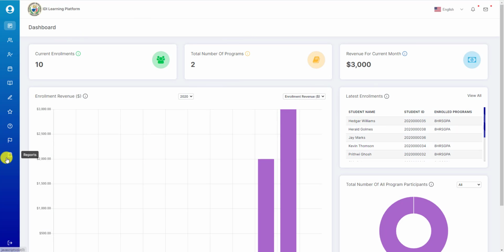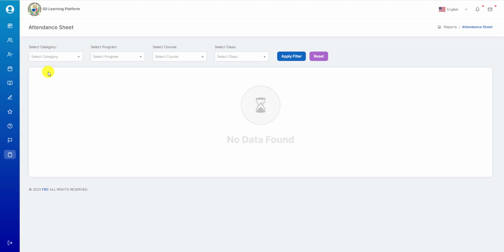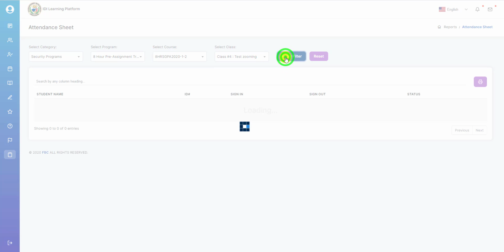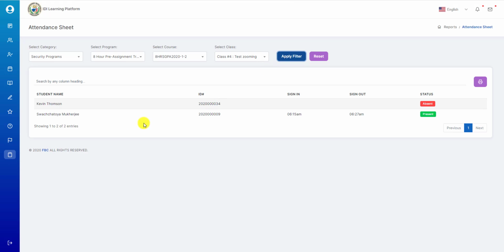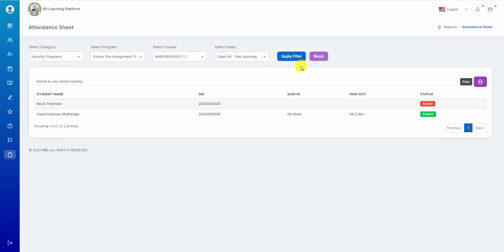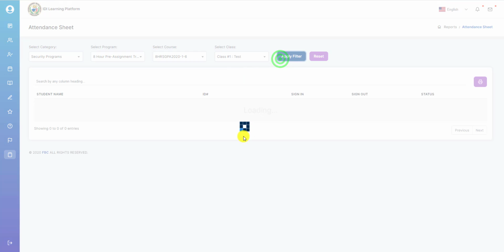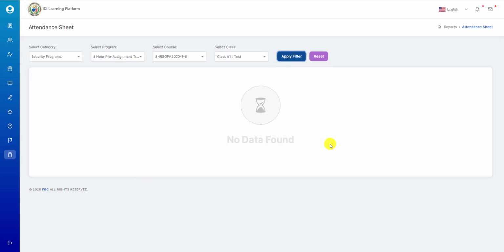How to get the attendance sheet of a class from the reports module | IDI | E-learn | Tutorial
This video shows how to get the attendance sheet of a class from the reports module.